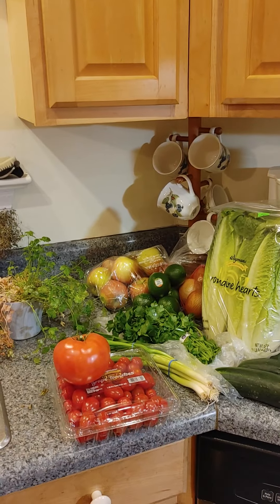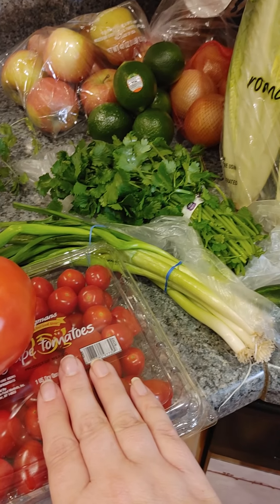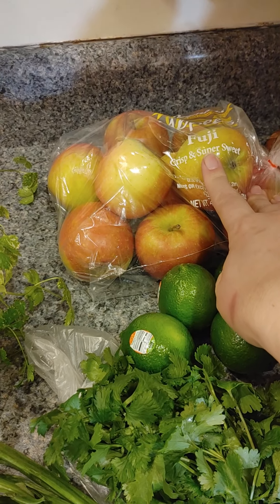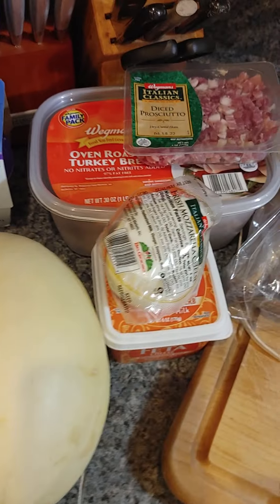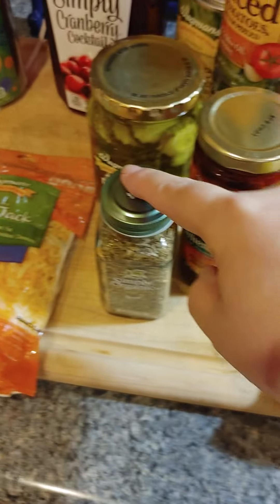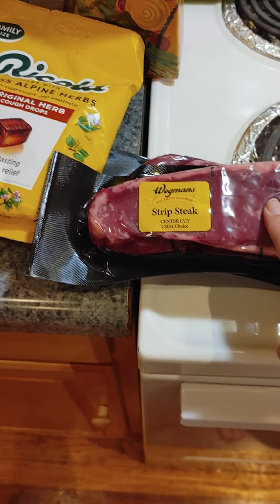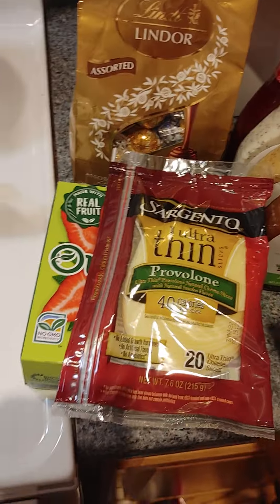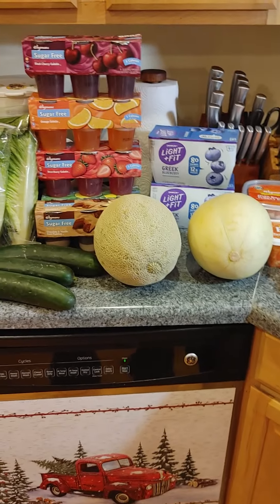Grocery haul for next week's meals. 1-29-22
Monday:   David cooking

Tuesday:  creamy Greek pasta with chicken

Wednesday:  Tuscan drumsticks with melon prosciutto salad

Thursday:  carne asada salad

Friday:  stuffed tomato feta chicken breast with salad

Saturday:  stuffed pepper soup

Sunday:  David cooking